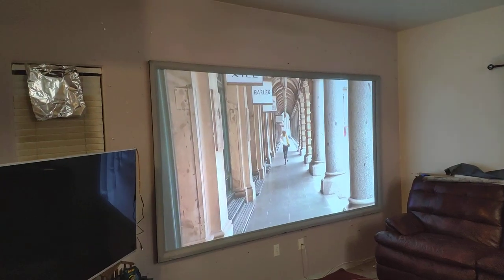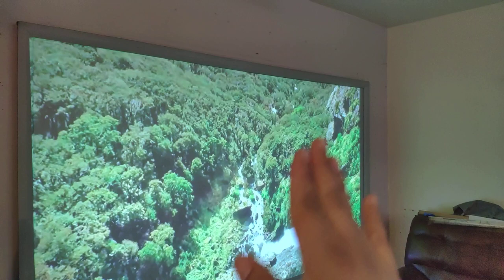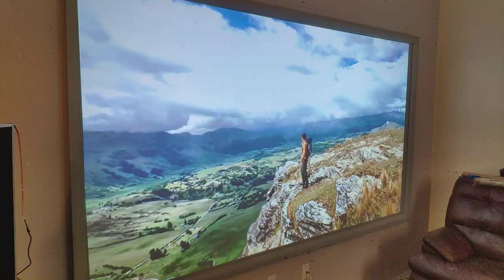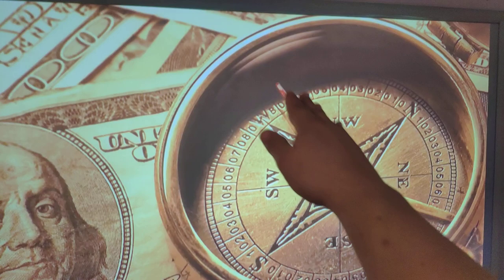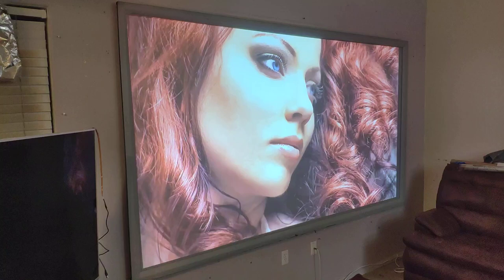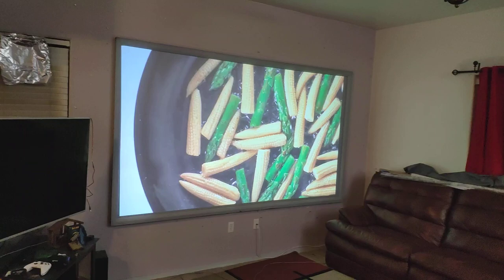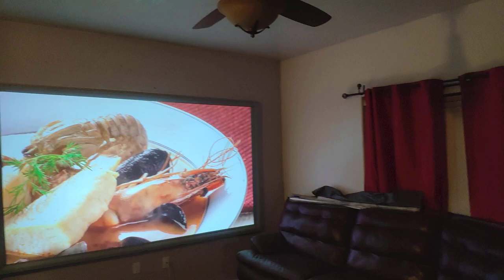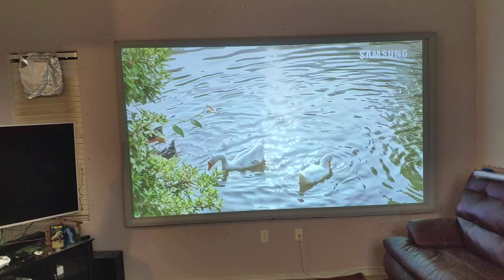Before buying overpriced hot spotting black panel notice the cone effect on projector screens.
If you hate bleeding on your TV you will hate cone effect and hot spotting on projector screens. Check the videos before buying overprice panel. The brightness is off the roof if you see blue or green effect. Big cone will be on the middle of the screen and dark on every axis corners. Multiple hot spot if you don't spray it correctly.